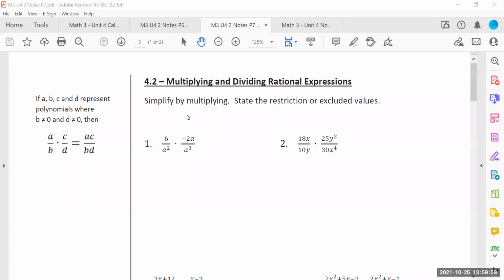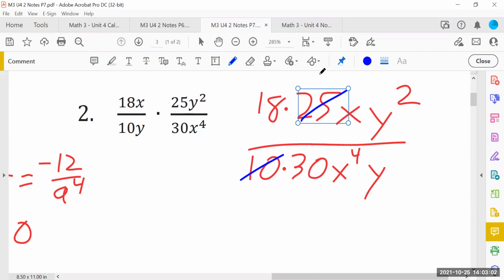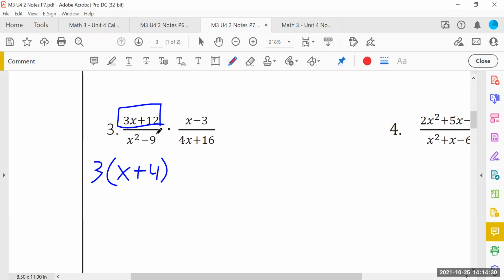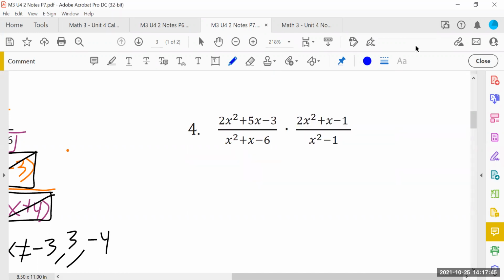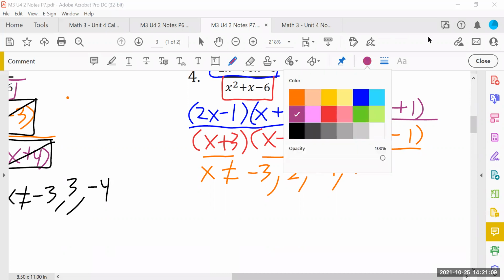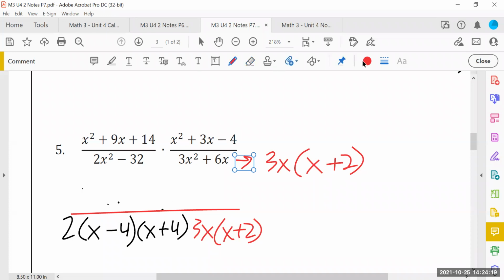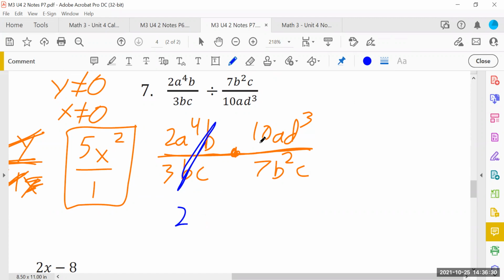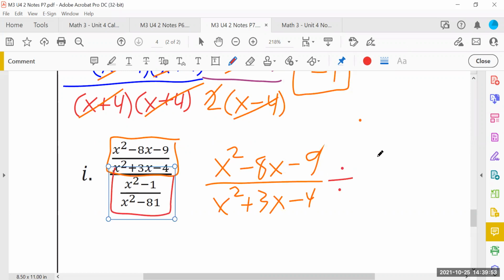M3 U4 2 Mult and Div Rational Expressions